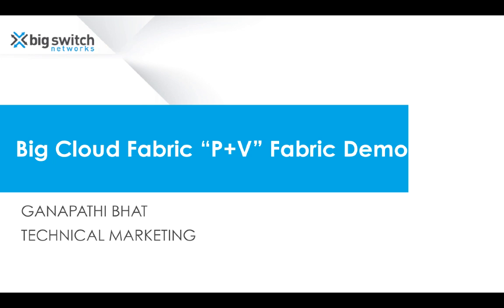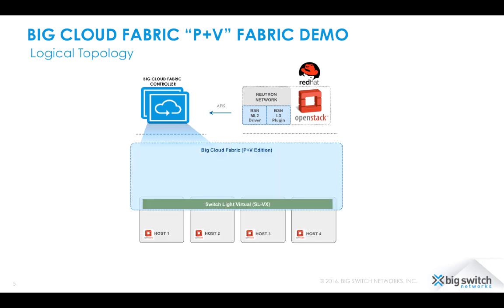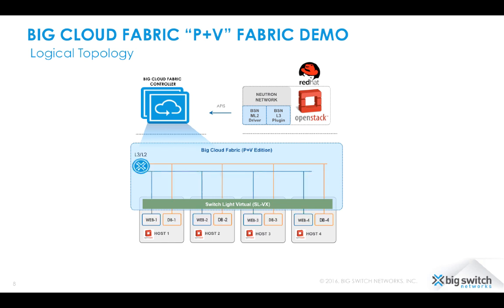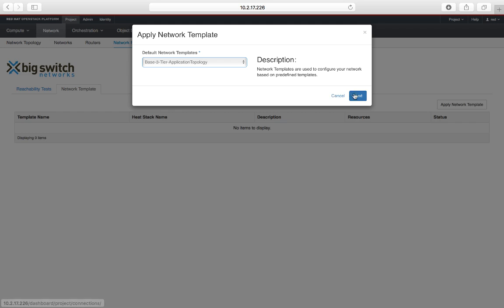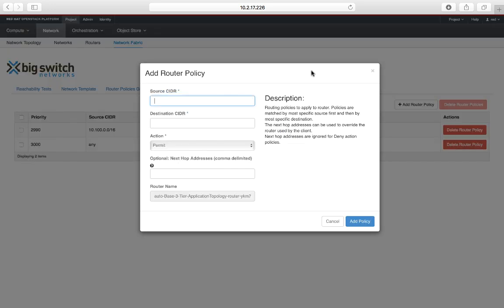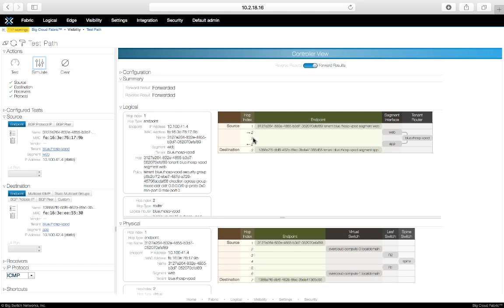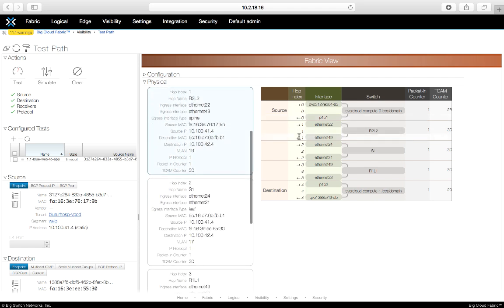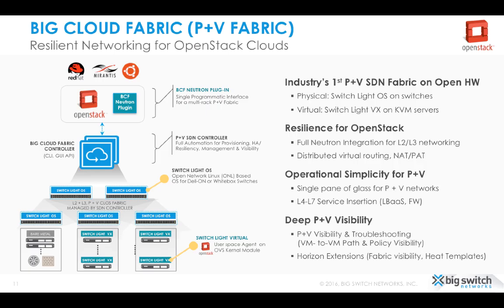Big Cloud Fabric P+V Fabric With RHOSP 8